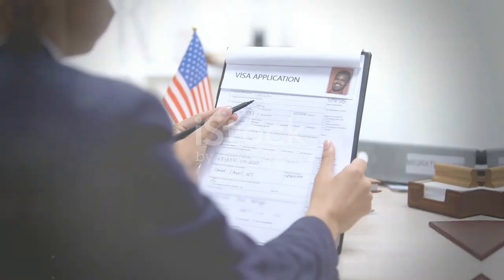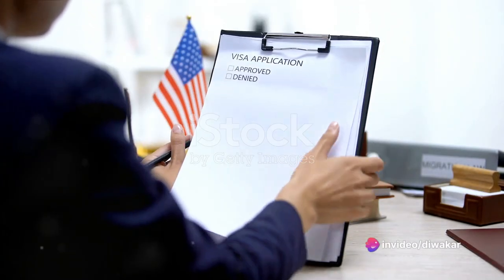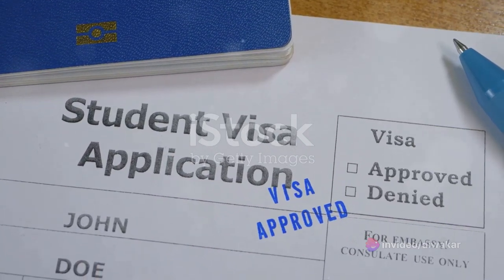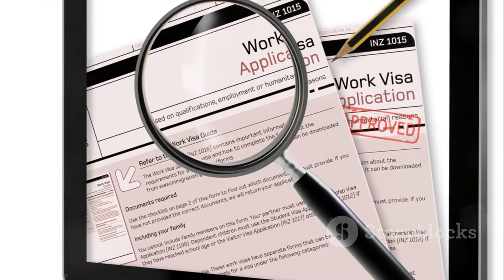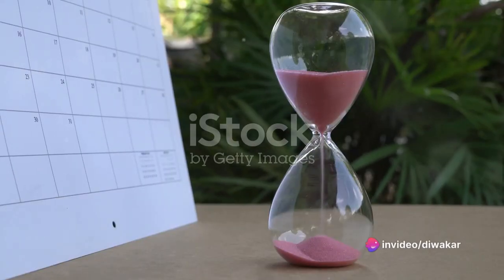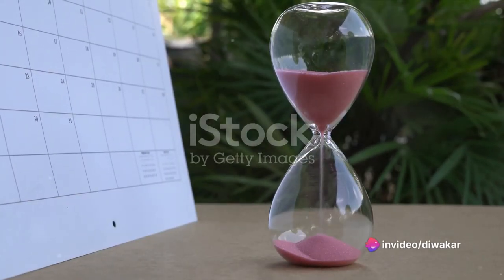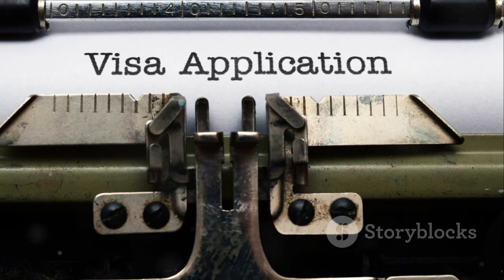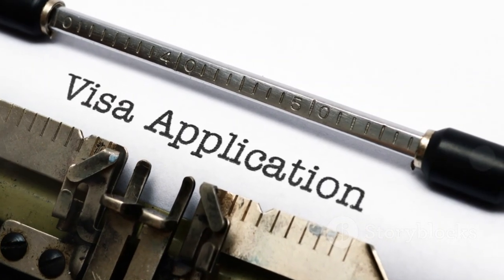Visa Overstay USA. The consequences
What to do if you happen to overstay an American Visa